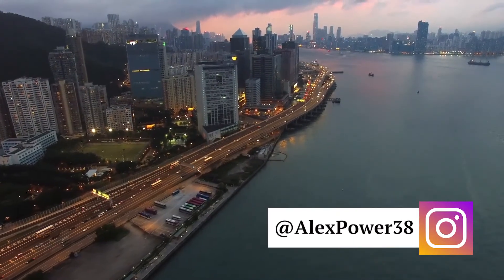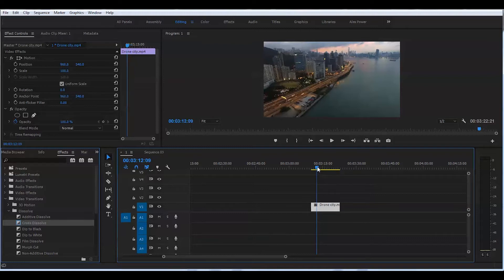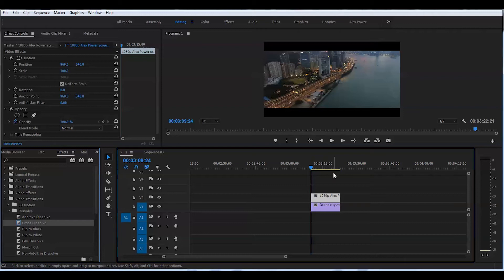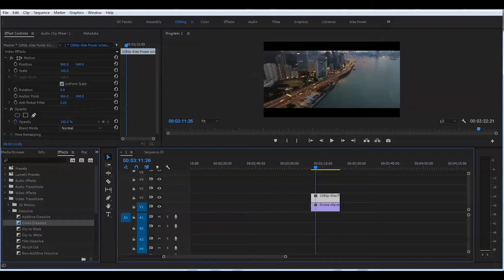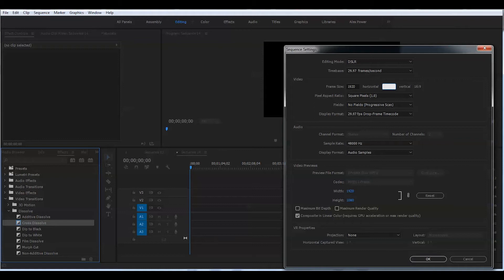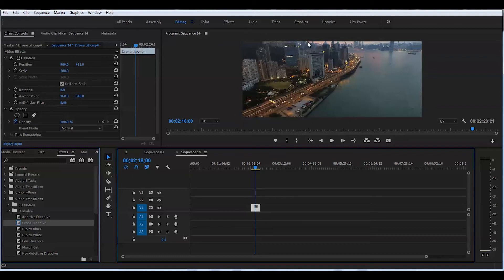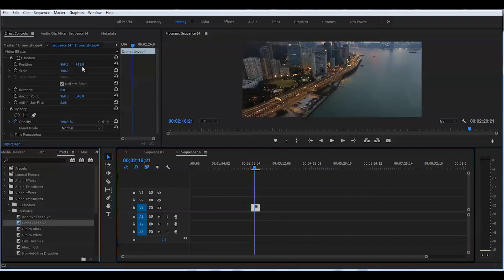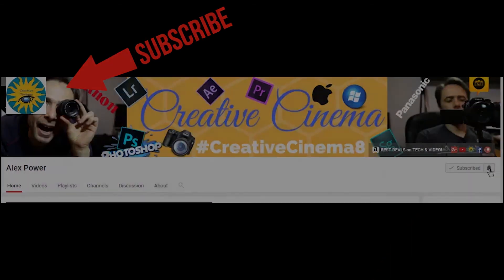How To Add Cinematic Black Bars To Video In Premiere Pro CC 2017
In this video I will show How To Add Cinematic Black Bars To Video In Premiere Pro CC 2017.